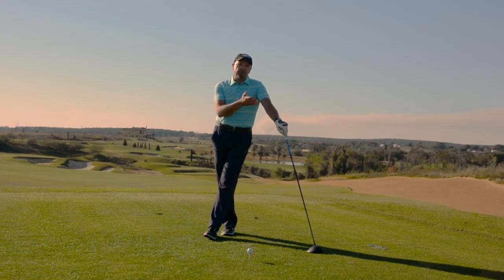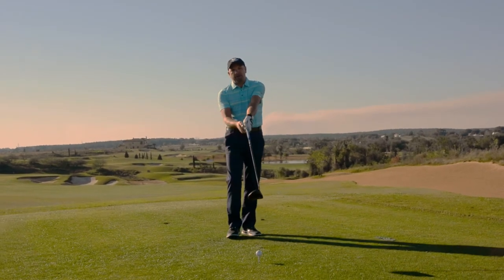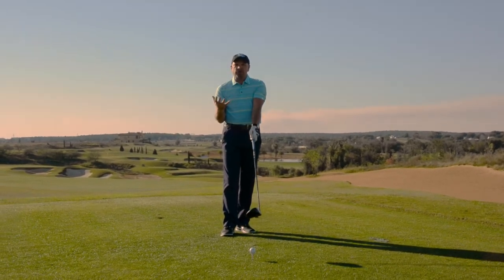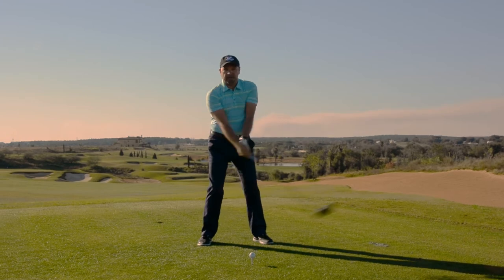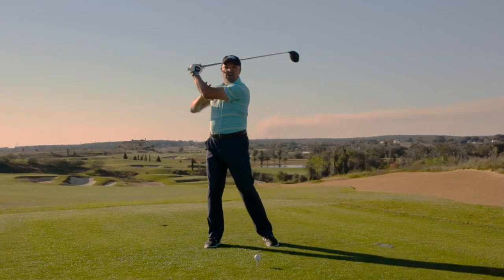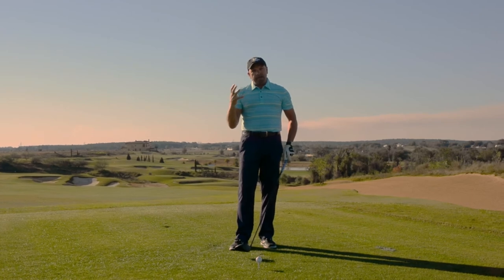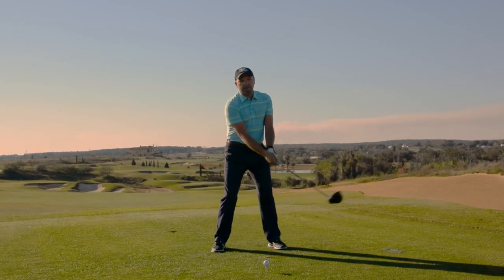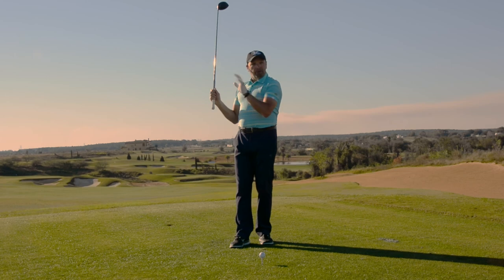Kevin Haime Lead Arm #11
2000 PGA of Canada Teacher of The Year Explains The Lead Arm Movement in the Golf Swing